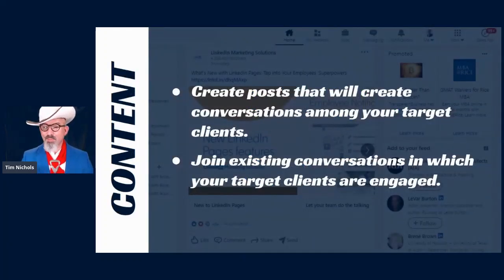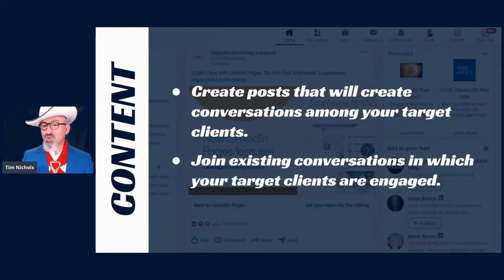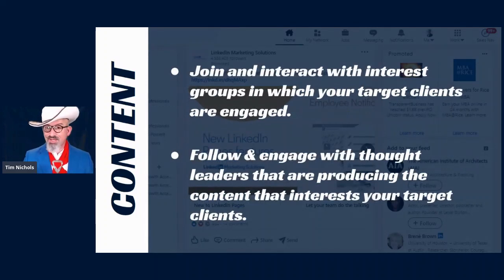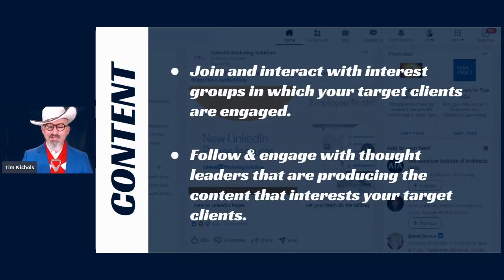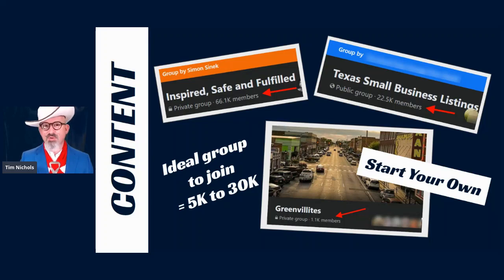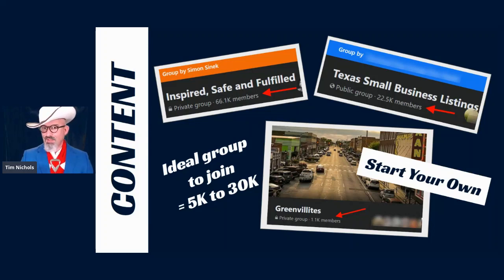Get Leads Fast: Content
Engage with your most profitable prospects, clients, and referral sources in their headspace. Join and interact with them in the content on social media  that they are using to make their most critical decisions every day.

Learn what content inspires them to most engage and make posts related to that content. Ask questions in your posts that will draw them into conversations in your comment threads.

The Gameplan:
Make posts that lead to comments.
Make comments that lead to direct messages.
Make direct messages that lead to conversations.
Make conversations that lead to strategic relationships.
Make strategic relationships that convert to revenue.